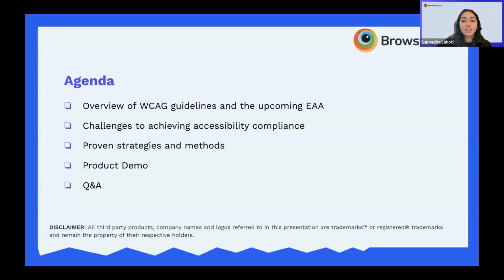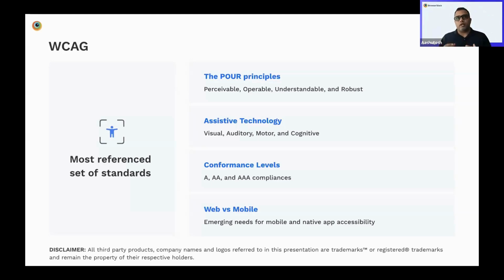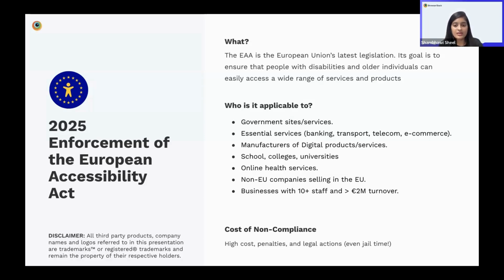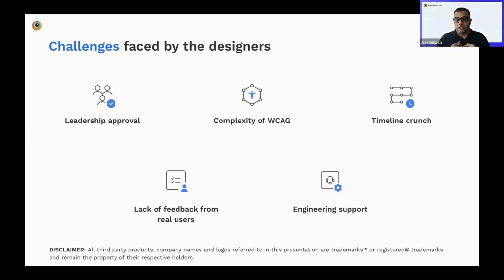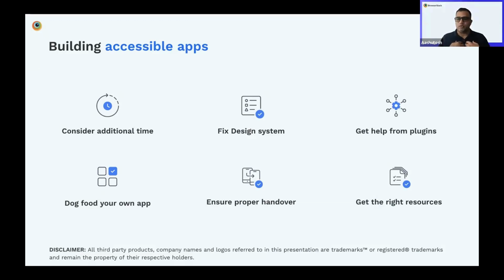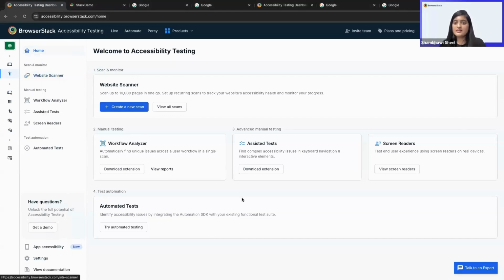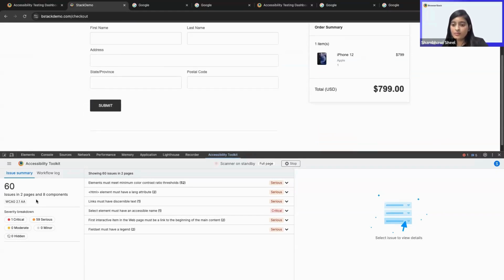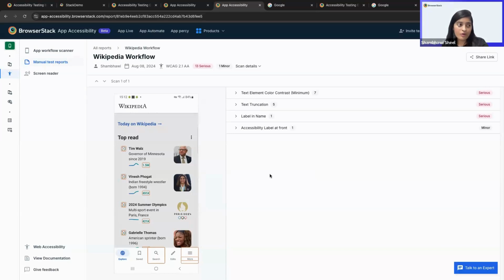[Webinar] How to test, report & monitor WCAG compliance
In today’s competitive landscape, organizations must be proactive in making their websites and mobile apps accessible to remain compliant and competitive.

The EU has made significant strides in establishing harmonized accessibility standards for member states, first with the EU Web Accessibility Directive and then the upcoming European Accessibility Act (EAA).

Watch this webinar to learn from industry experts on the importance of digital accessibility and how BrowserStack’s accessibility testing suite can be a powerful ally in achieving it.

Key Takeaways:

- Why accessibility is non-negotiable be it for websites, mobile apps, or other digital platforms.
- How BrowserStack’s proprietary rule engine enhances accessibility testing for web and mobile apps.
- How to achieve and maintain compliance with best-in-class coverage of WCAG success criteria.